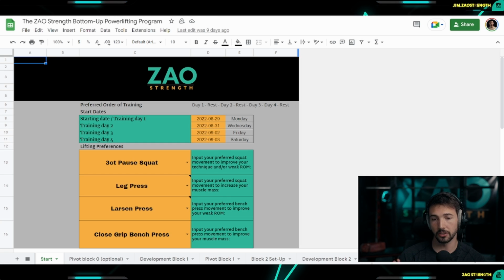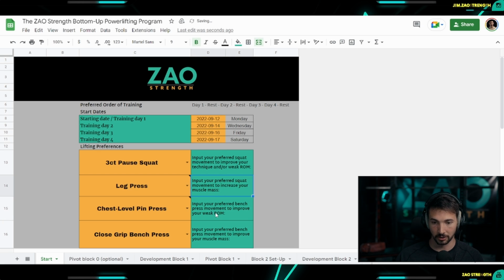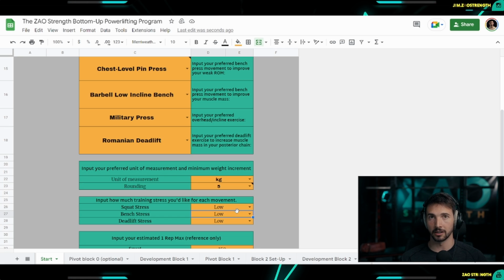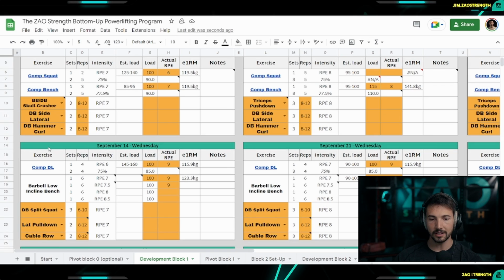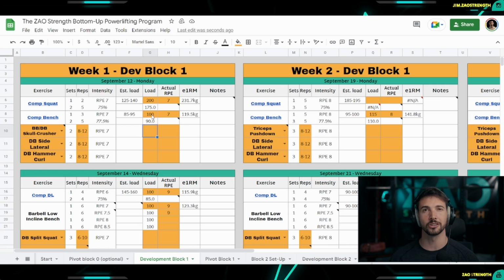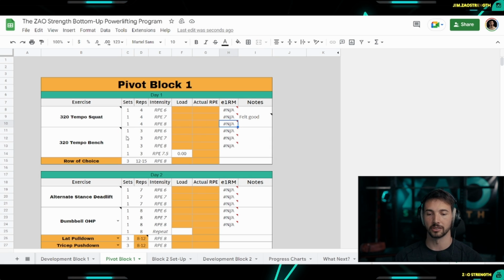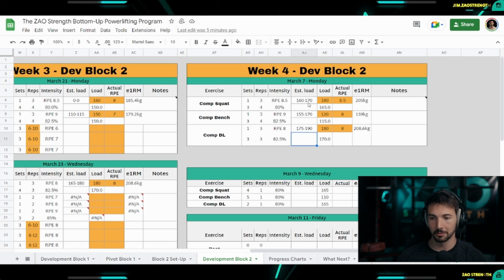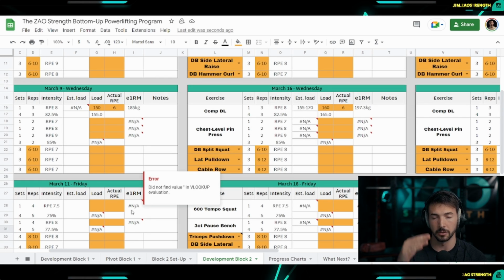The ZAO Strength Powerlifting Program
In this video coach Jim Elli teaches you how to use the FREE ZAO Strength Bottom-Up Powerlifting Program available now: